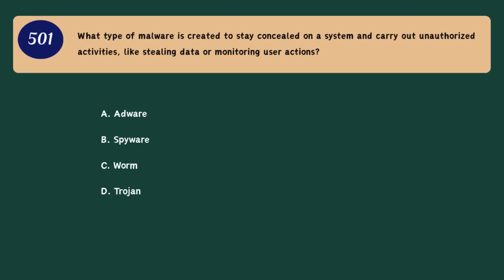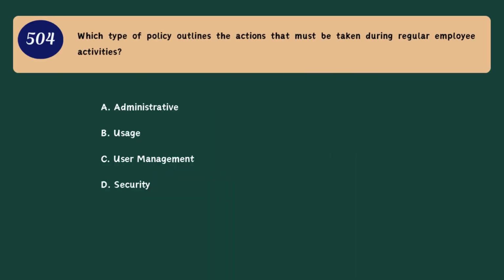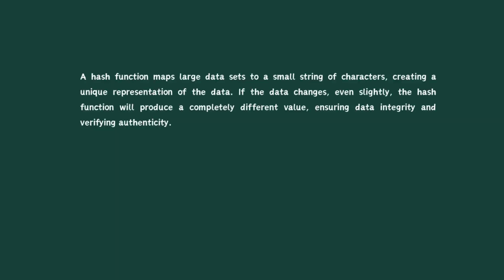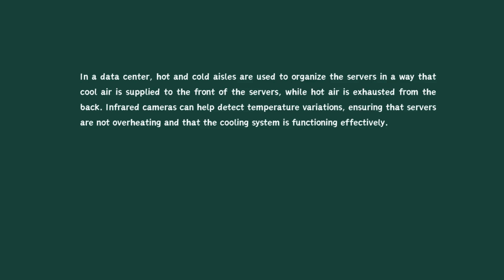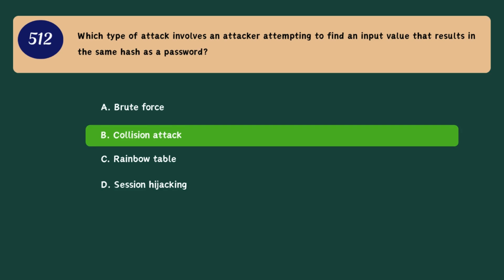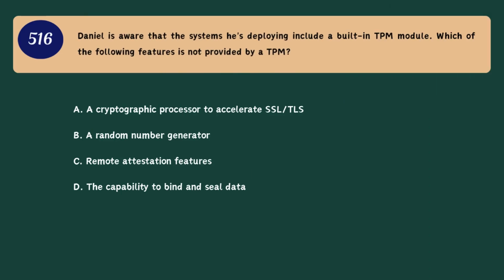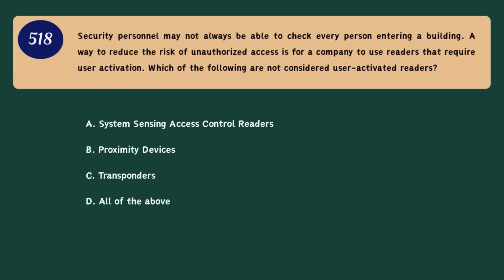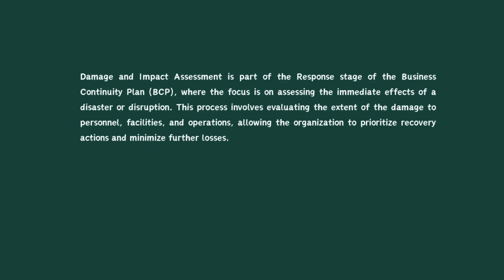Comptia Security+ SY0 701 Questions / 2000 Question Series - Question 501 - 520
In this video, we go through a set of practice questions with clear explanations to help you strengthen your knowledge and boost your confidence for the test.

📌 What you’ll learn in this video:
- Key topics covered in the comptia Security+ SY0-701 exam

Whether you’re just starting your Security+ journey or reviewing before the exam, this video will help you study smarter and stay on track.